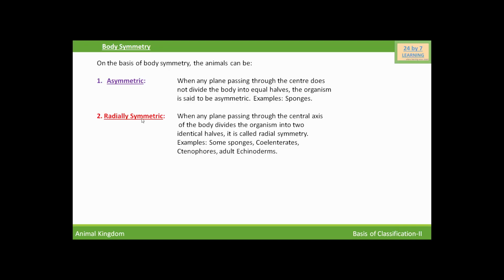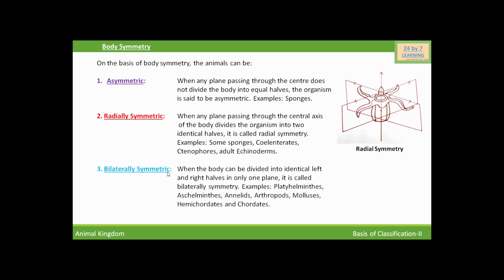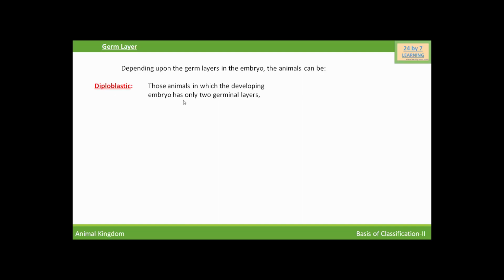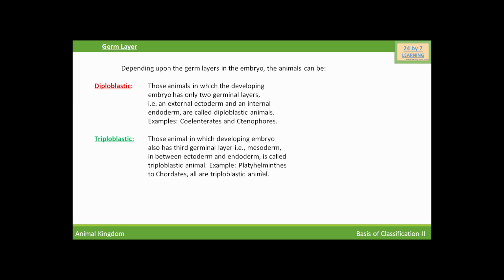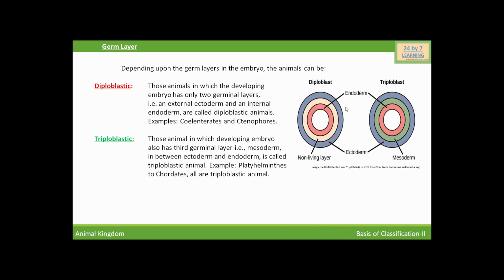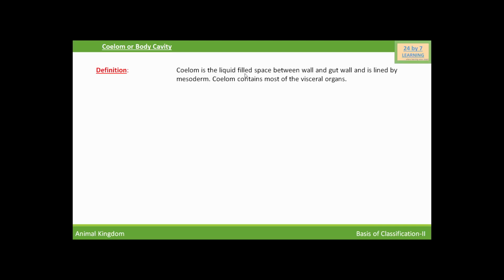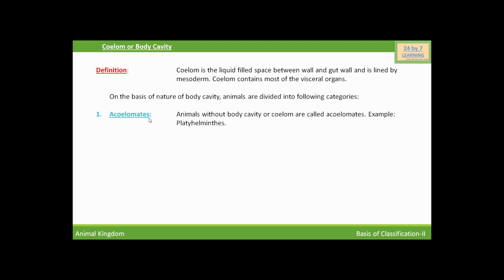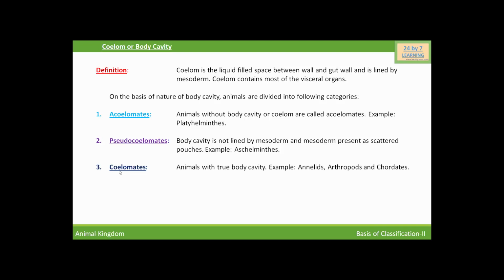Video 2: Basis of Classification Part # 2